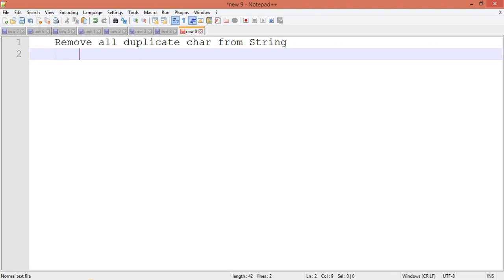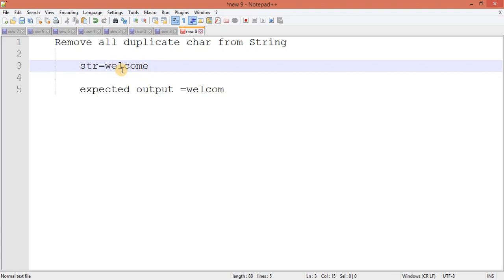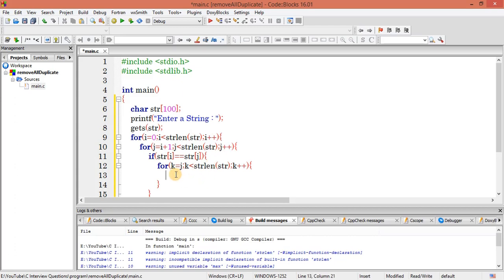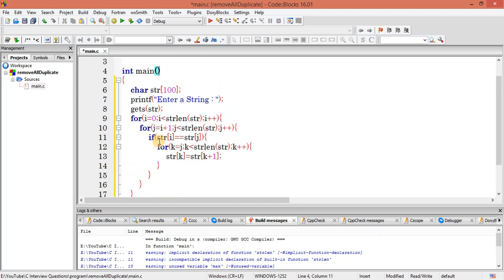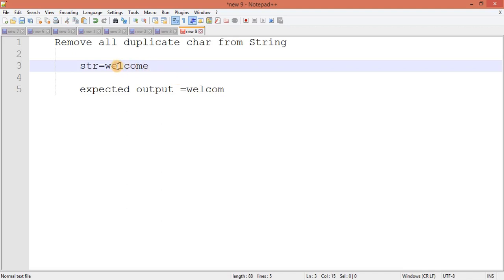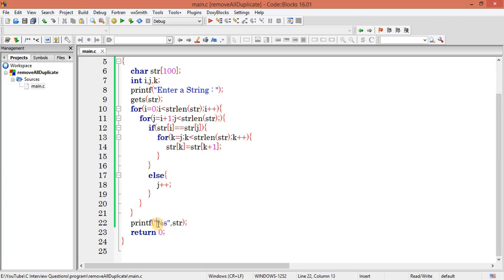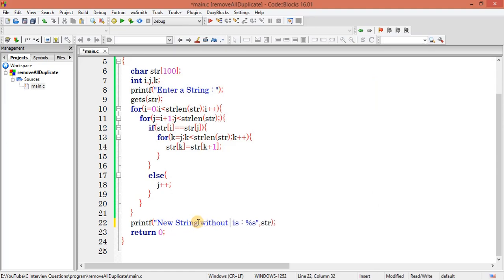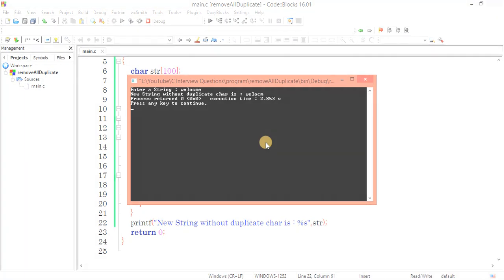C Interview Questions tutorial #26- How to Remove All Duplicates Characters From String || Codenemy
Hey Guys,
In this C Interview Questions tutorial, this video is about How to remove all duplicates characters from given string.